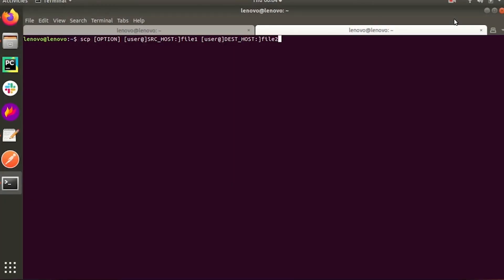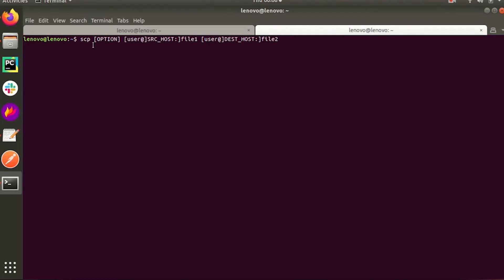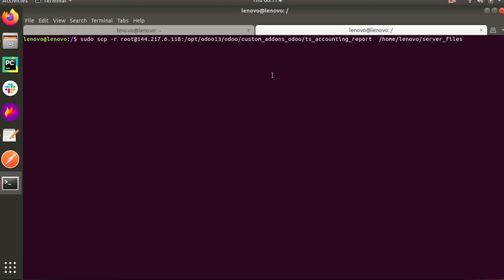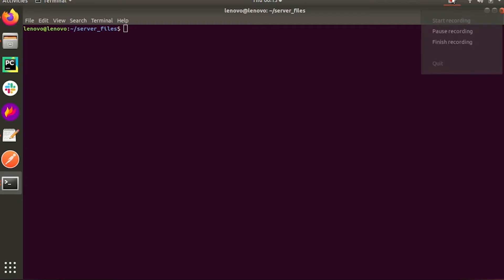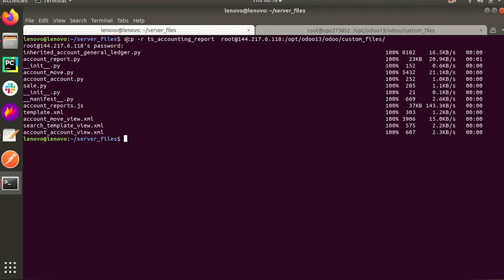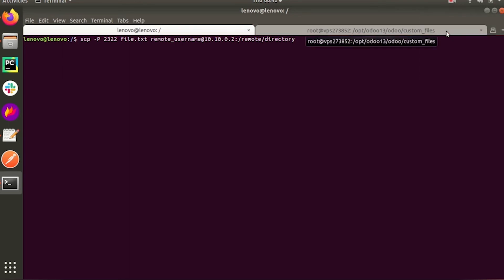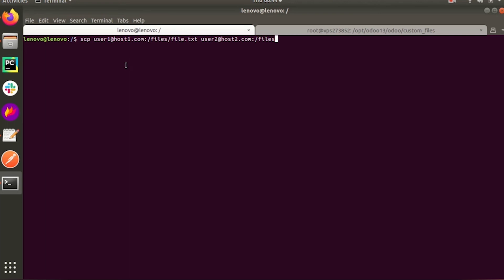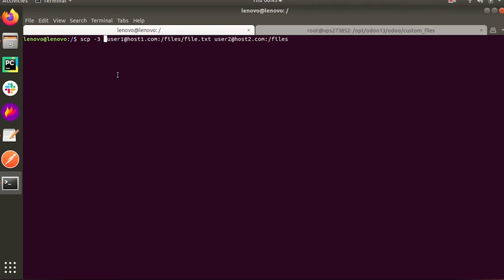Copying Multiple Files Simultaneously Using scp | How to Copy Files to Remote Server Using 'scp'?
How to Copy Files to Remote Server Using 'scp'? To copy files from a local system to a remote server or remote server to a local system, we can use the command 'scp' . 'scp' stands for 'secure copy' and it is a command used for copying files through the terminal. We can use 'scp' in Linux, Windows, and Mac.

Video Contents:
00:00 Introduction
00:52 What is scp command?
04:18 Copying Single File From Server To Local System
06:27 Copy Files To a Specific Port using SCP command

✅  Copying Single File To Server From Local System
“ scp source/filename [username]@[host]: destination ”

✅  Copying Single File From Server To Local System
“ scp [username]@[host]:source/filename  [destination] ”
Example: